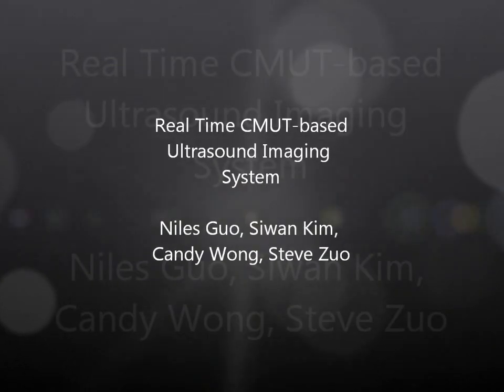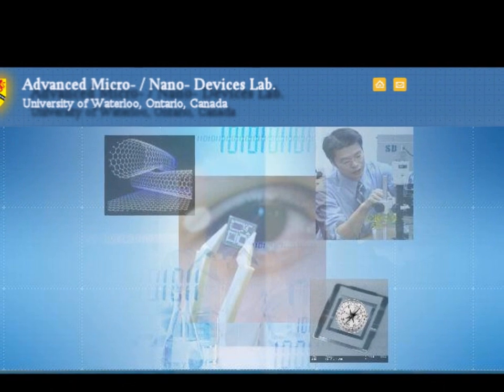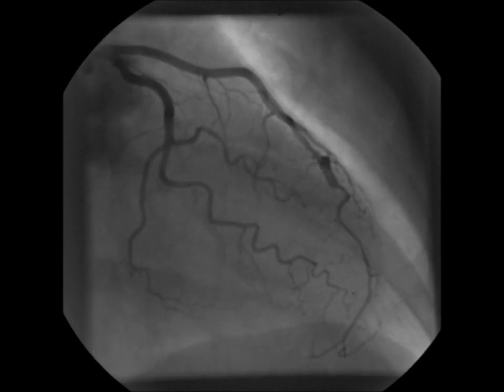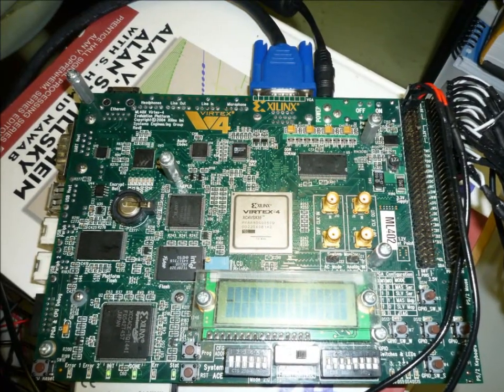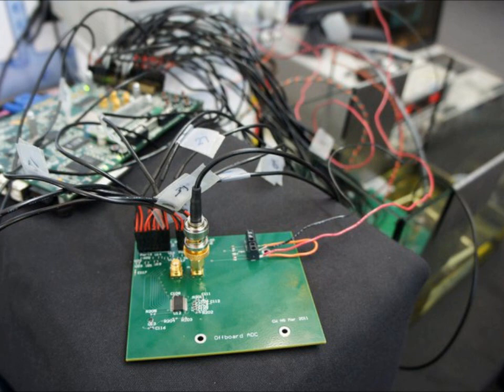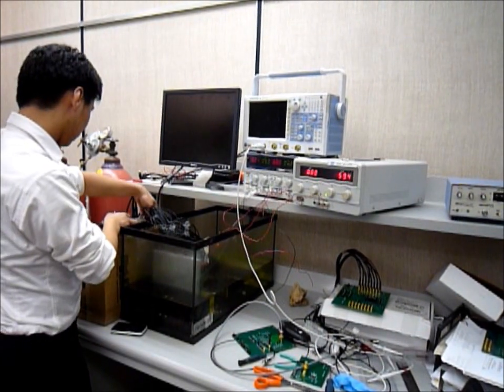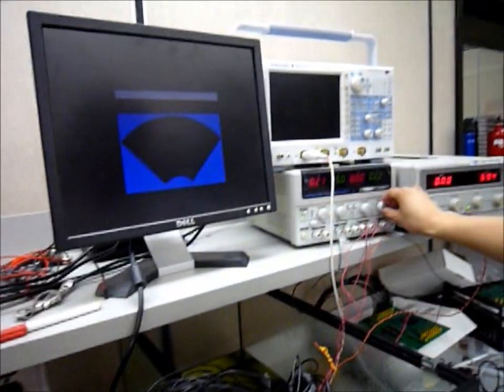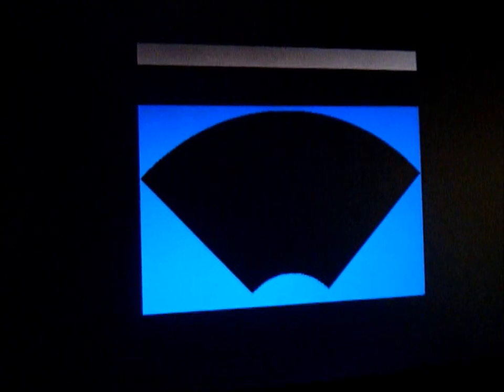Real Time CMUT-based Ultrasound Imaging System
University of Waterloo Systems Design Engineering Class of 2011
Fourth Year Design Project by
Niles Guo, Siwan Kim, Candy Wong, Steve Zuo